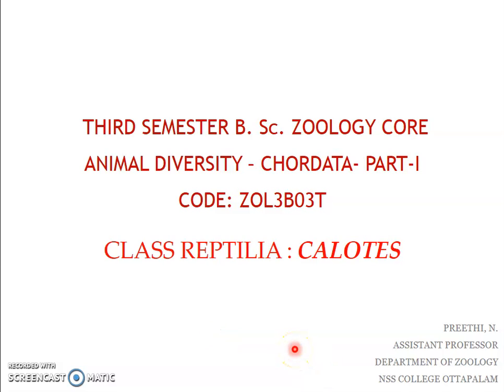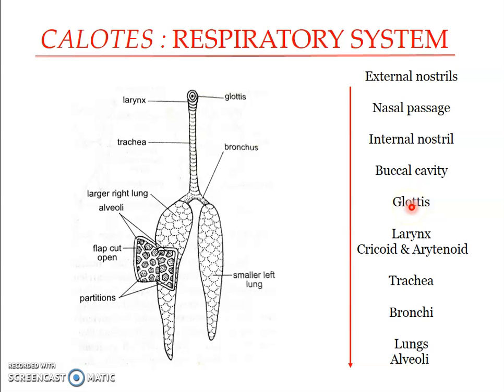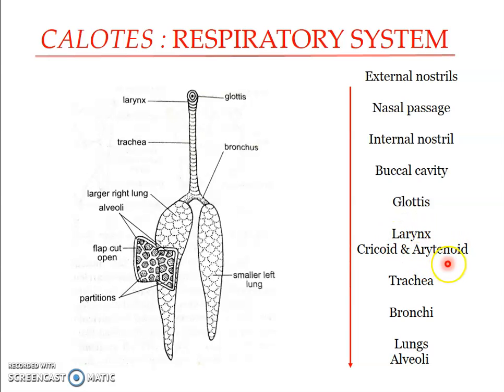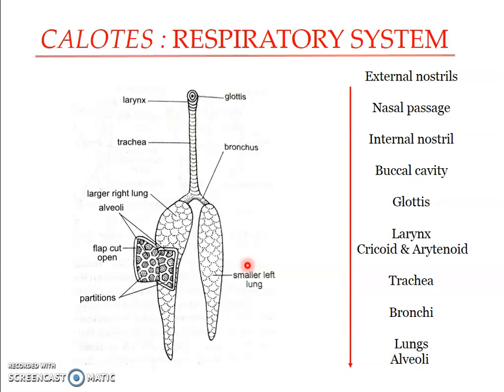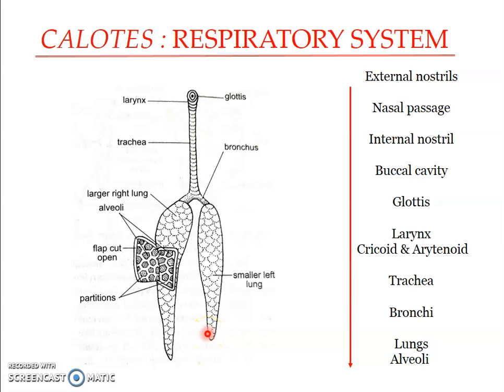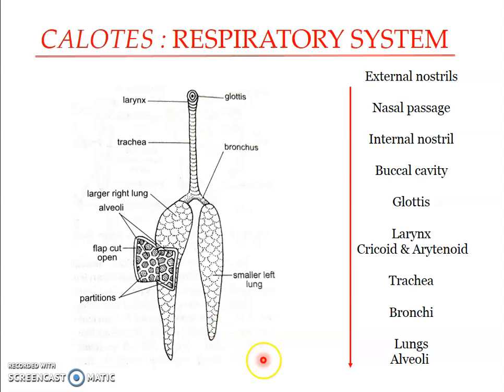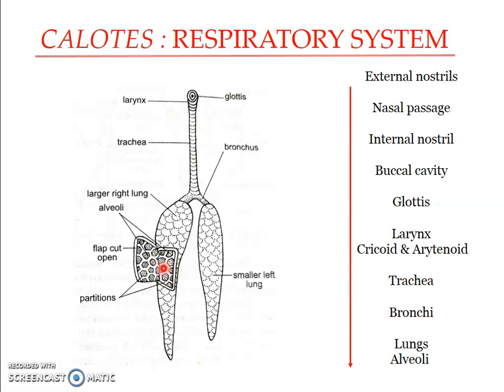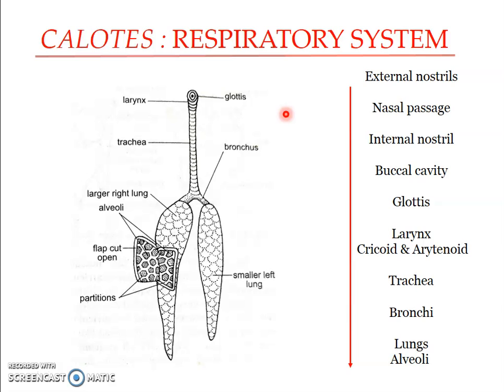Sem 3 B.Sc. Zoology : Calotes - Respiratory System